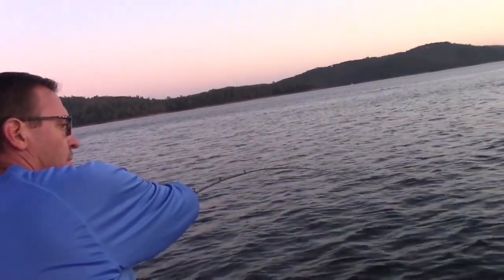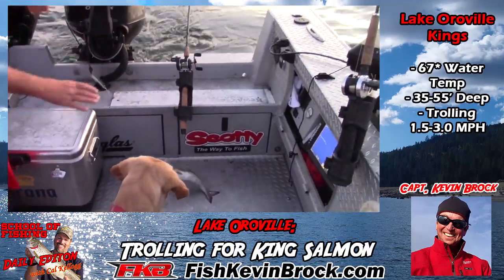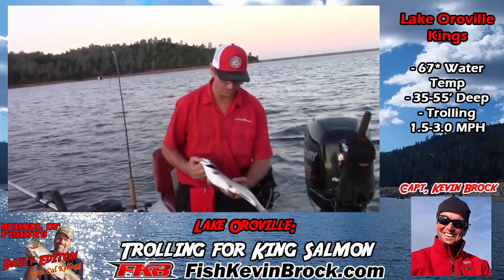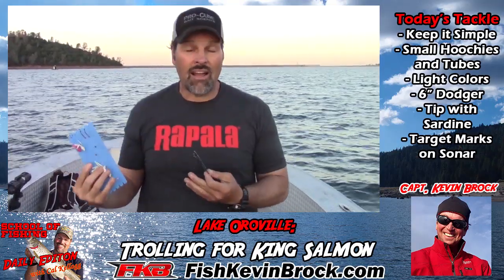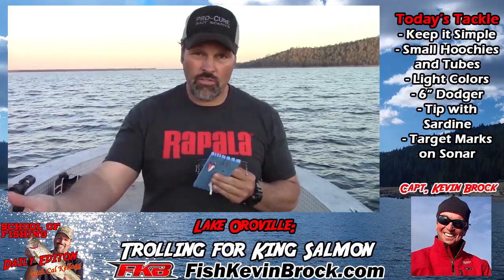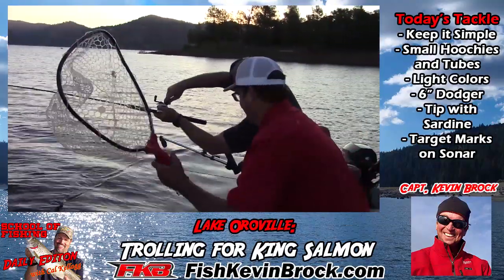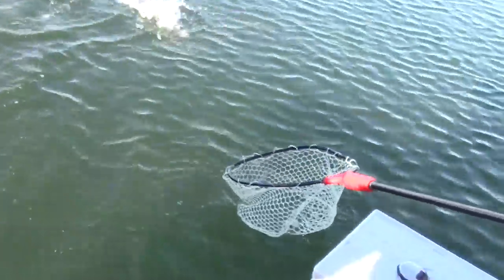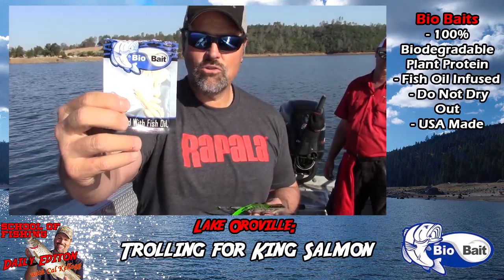How To Catch Lake Oroville King Salmon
This week, Cal and Wes hopped on board with Kevin Brock in search of King Salmon at Lake Oroville.  They caught limits of Kings as well as a Bonus hefty Rainbow.

Special Thanks to Kevin Brock for letting us tag along.

Today's Tackle provided by Bio Baits.